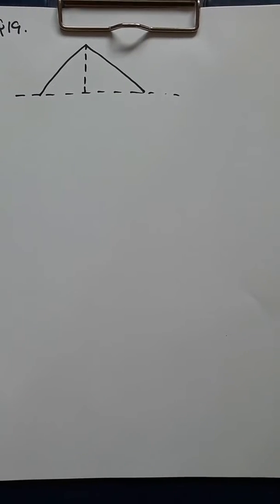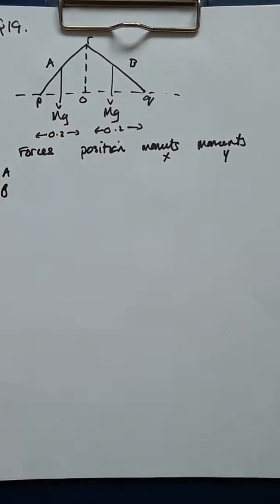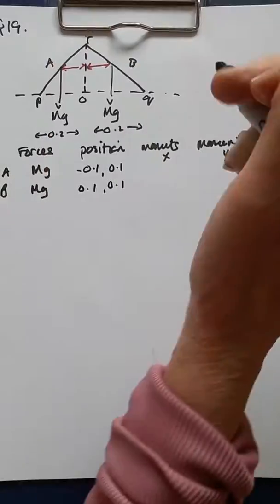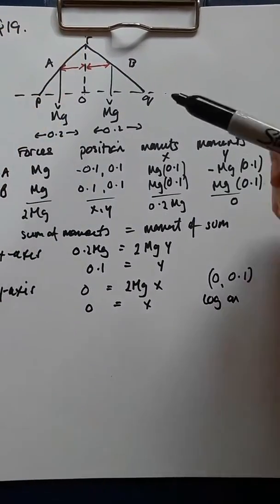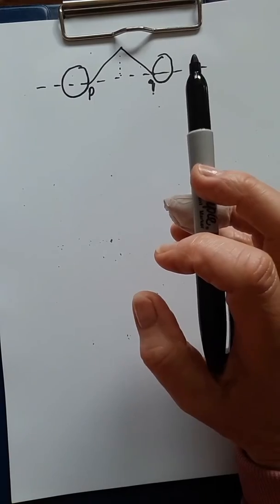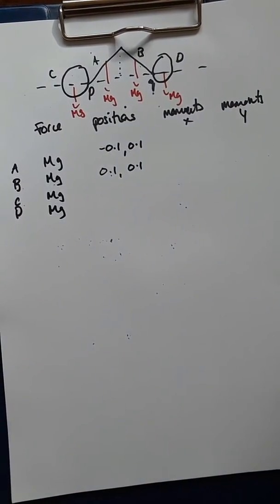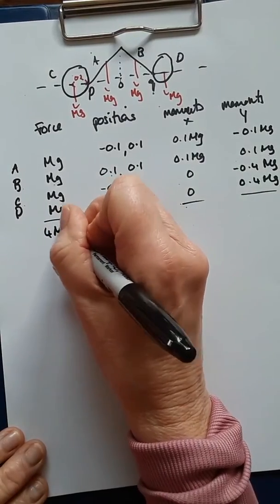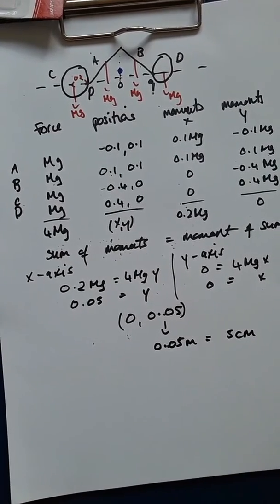23 March 2020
optician sign